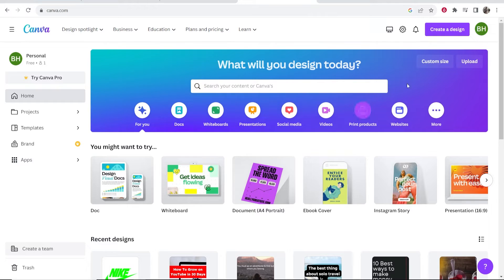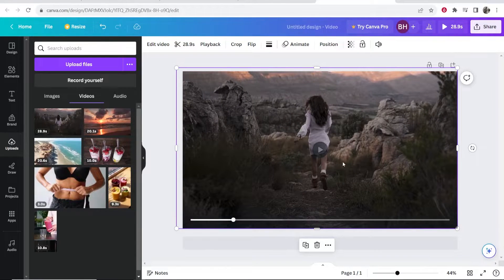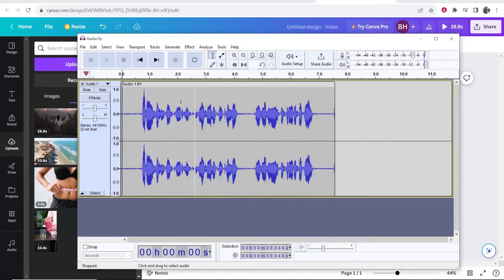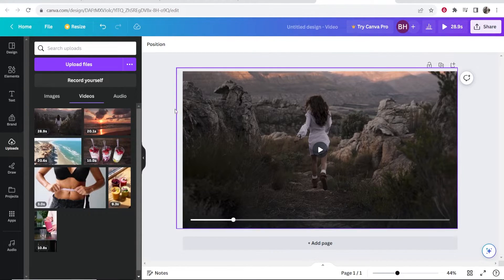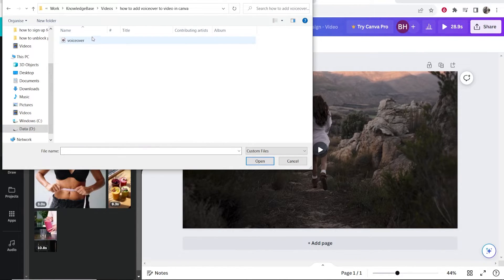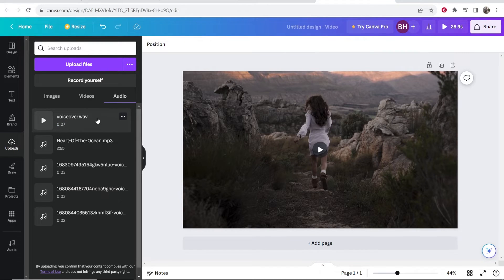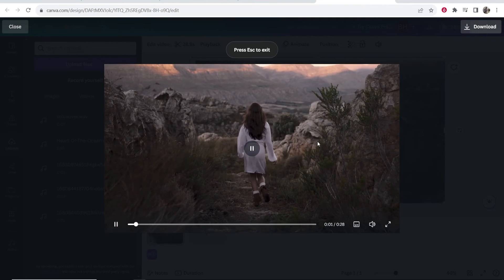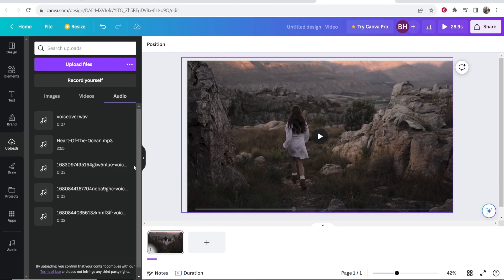How To Add Voiceover to Video in Canva (Quick & Easy)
In this quick video, I show you how to add voiceover to a video in Canva. This method is quick and free.